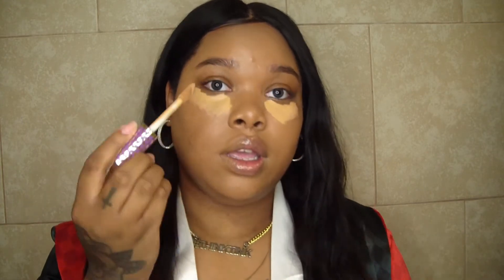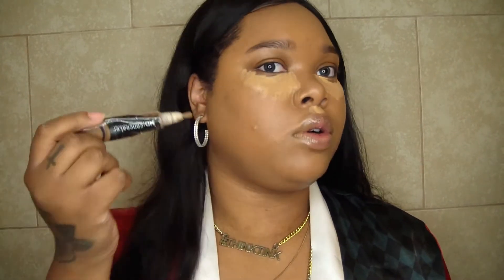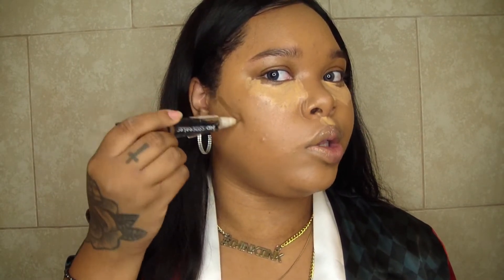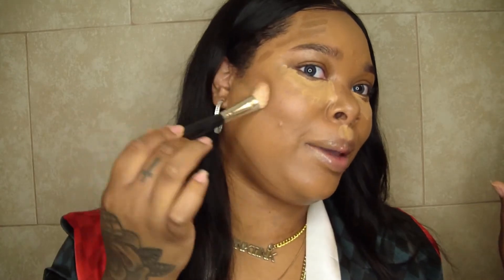I TRIED FOLLOWING RIHANNA’S VOGUE MAKEUP TUTORIAL | RIRI VIBES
Rihanna i love you girl!

SC:   @jalisaaamosbyyy

Age: 22
Location: Burbank, California